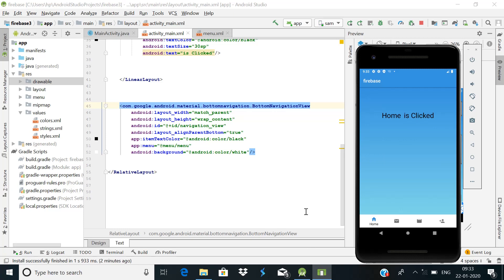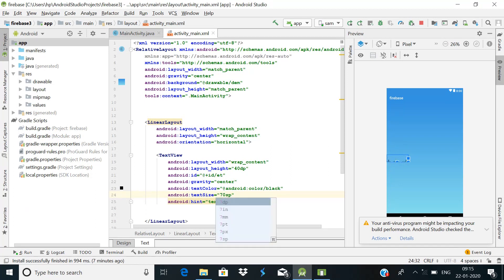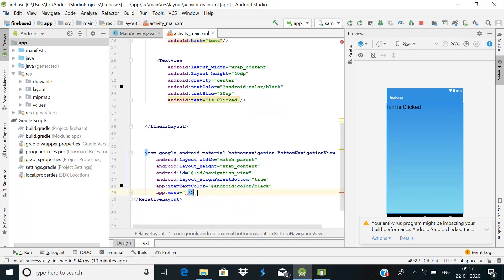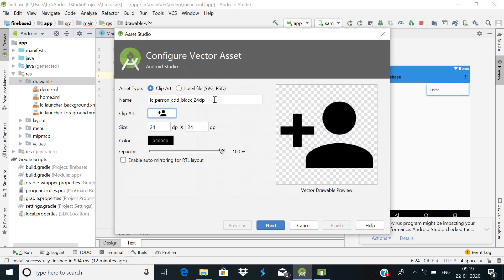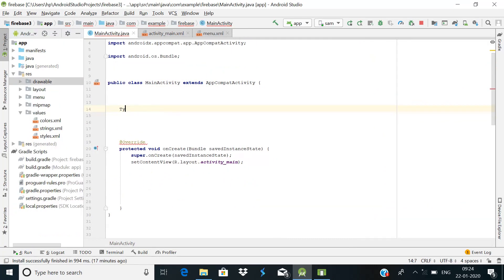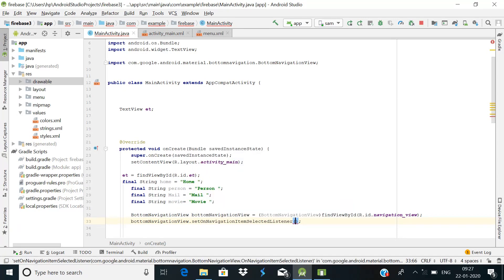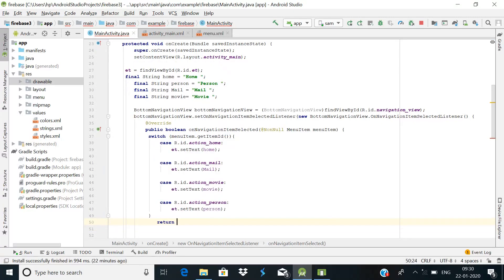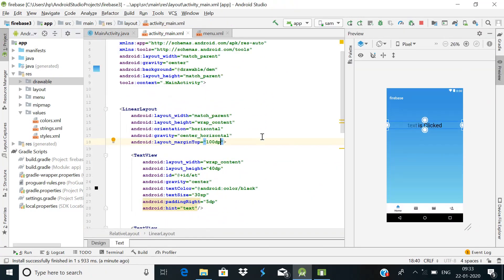Bottom navigation Bar in androidx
In this video you will learn ,how to add a bottom navigation bar in your activity in Androidx and use it to for doing particular task .we will fill our BottomNavigation bar with 4 menu items and then check which item was selected with the OnNavigationItemSelectedListener interface and a switch Statement .you need to follow steps and see magic.for example Instagram,twitter are using BottomNavigation bar.